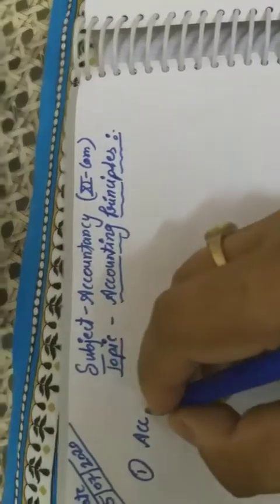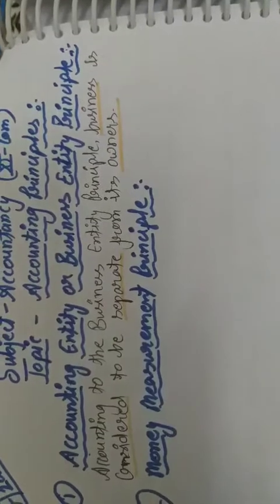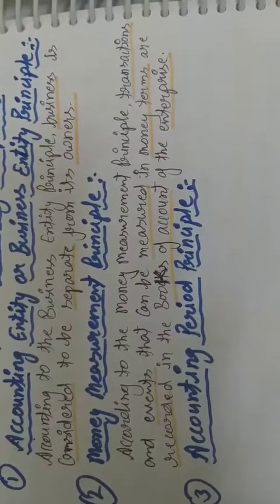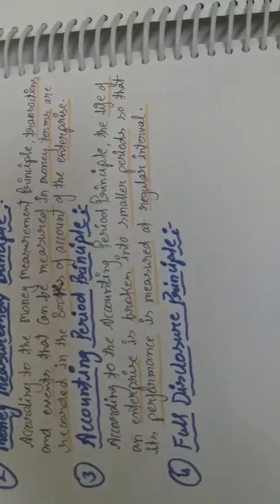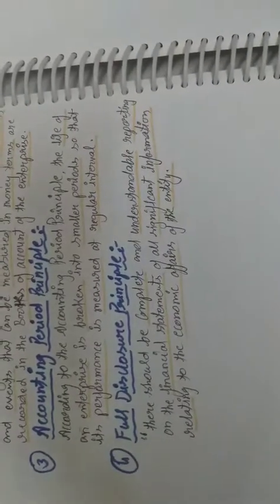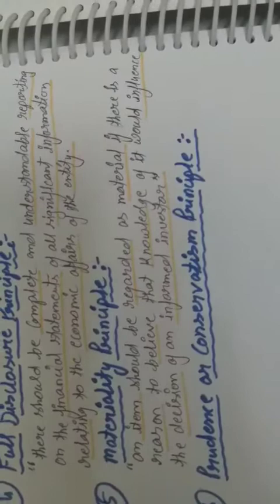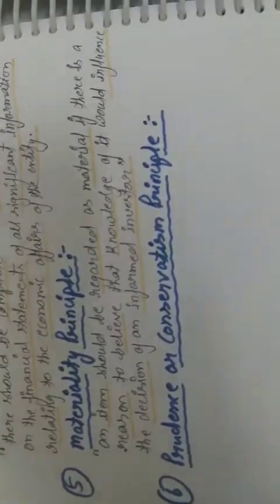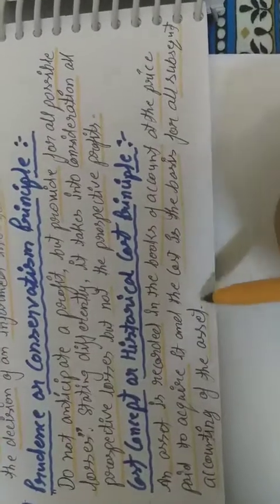Accountancy class XI com 25/07/2020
Accounting Principles